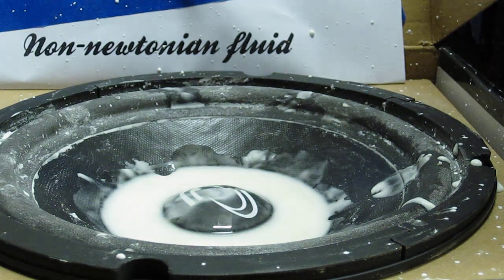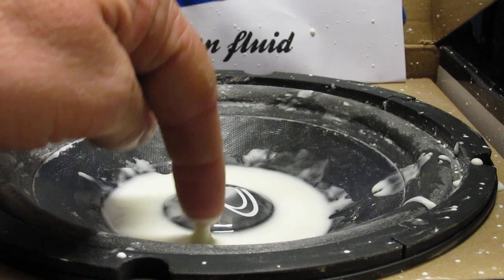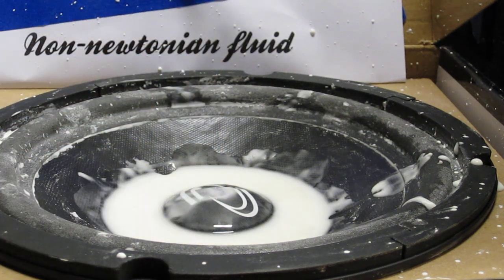non-newtonian fluid on a speaker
The properties of corn starch and water are really cool when you add the energy of a sine frequency going through a speaker.  It seemingly defies gravity in an organic almost living way.  This video was created for FITC in Toronto by Jared Ficklin.  It is an easy experiment, getting the consistency right can take some time and also it may destroy your speaker. Enjoy!